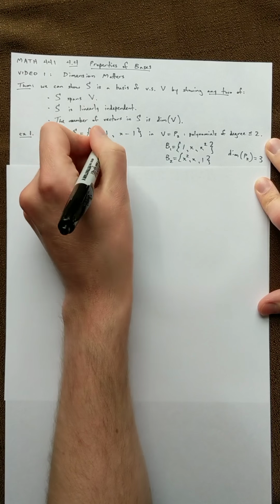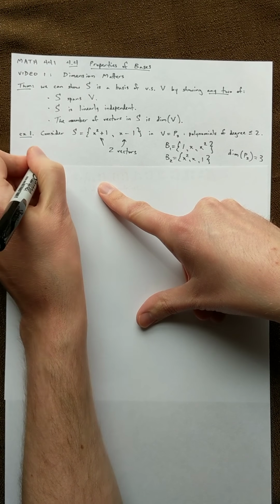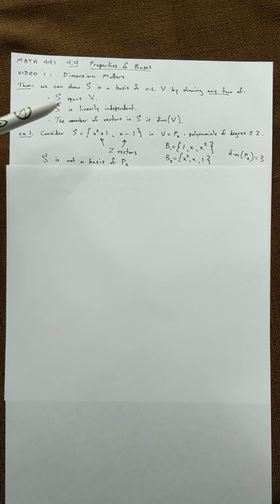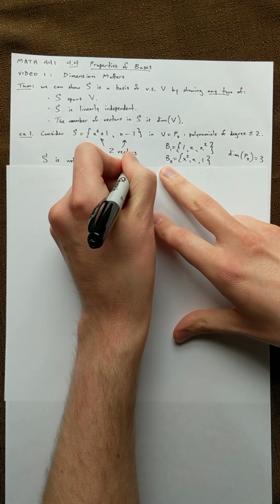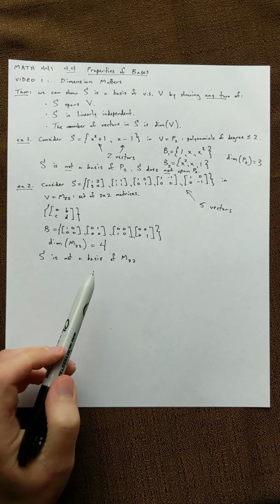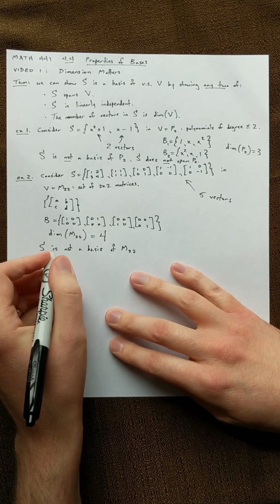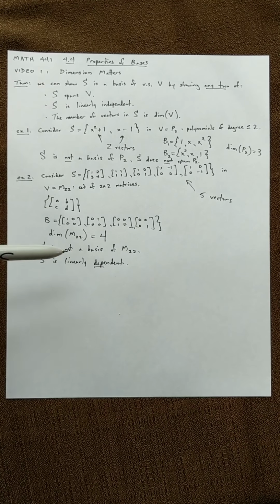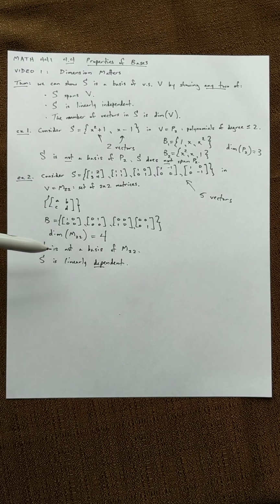Math 441 4.4 #1 Dimension Matters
In this video we discuss the relationship between bases and the dimension of a vector space.